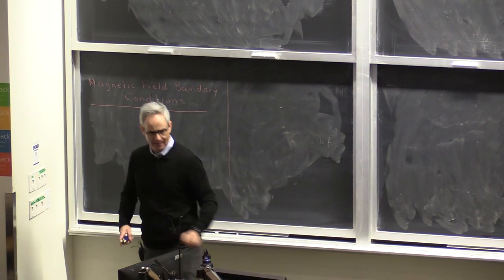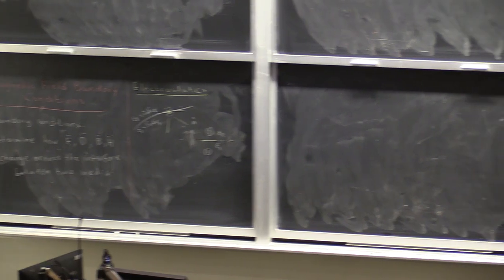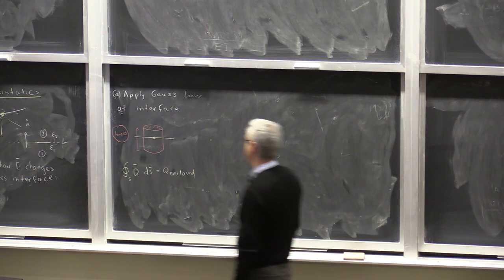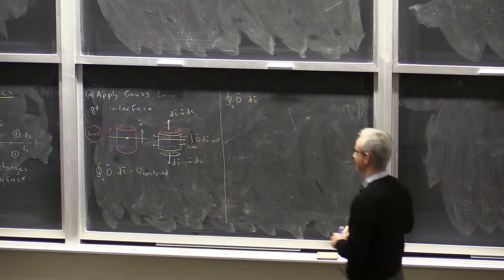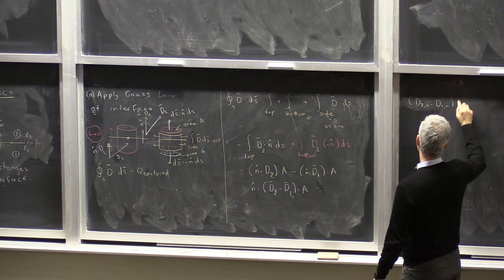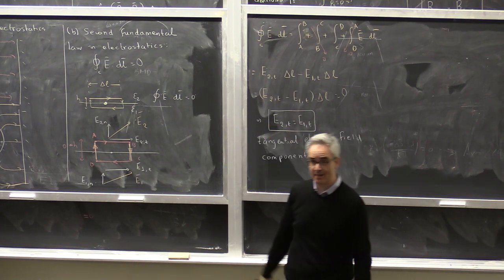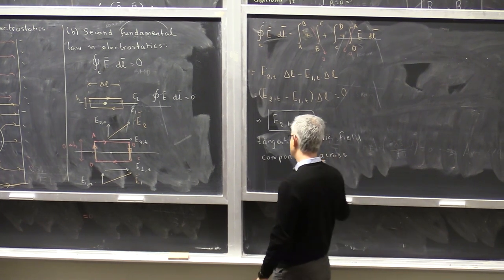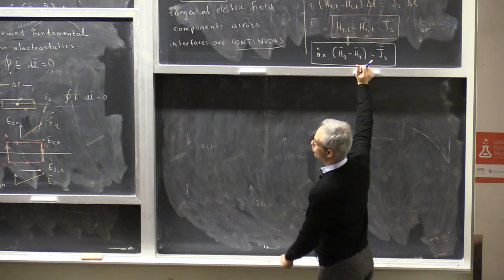ECE221 Lecture 27: Boundary conditions for the magnetic field